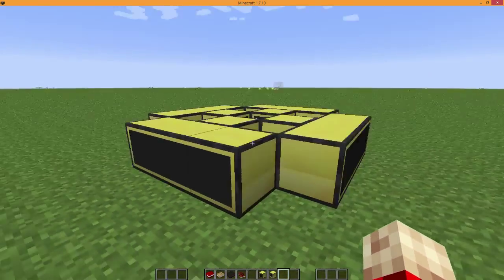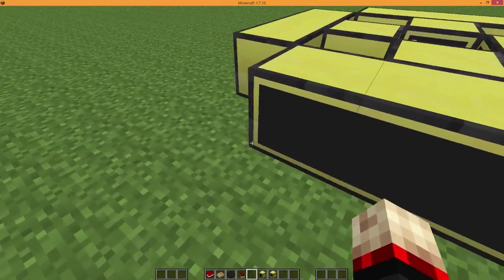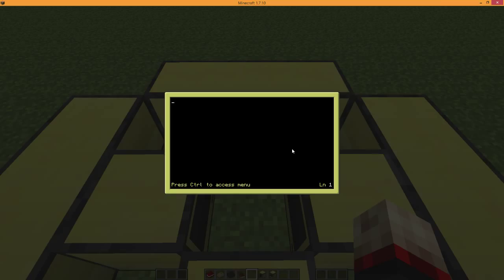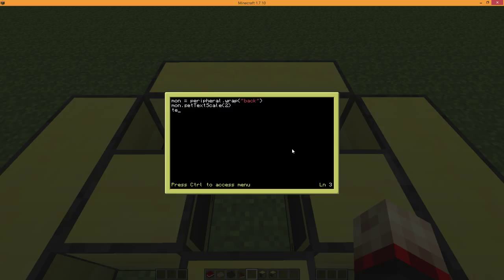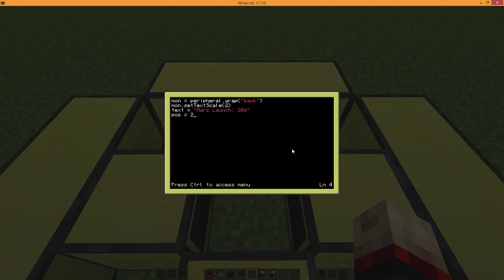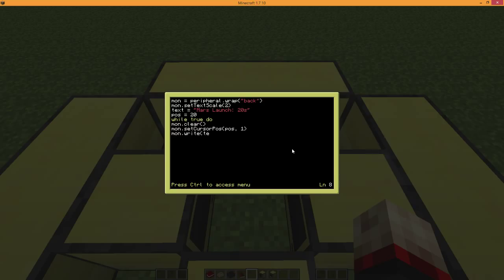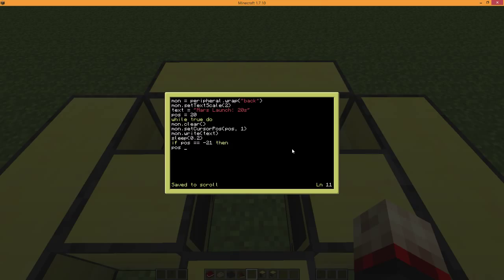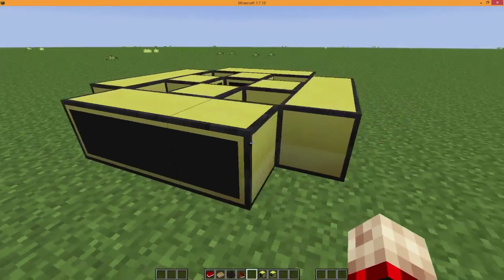xBCrafted Vid Response: Computer Craft Scroll Text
Hey Guys, This a Video Response to xBCrafted's Last Modsauce Video were he had issues with Computer Craft and getting Scrolling Text Onto the Monitors.